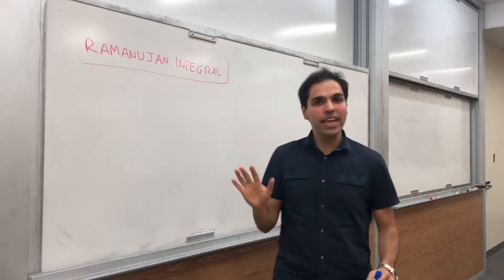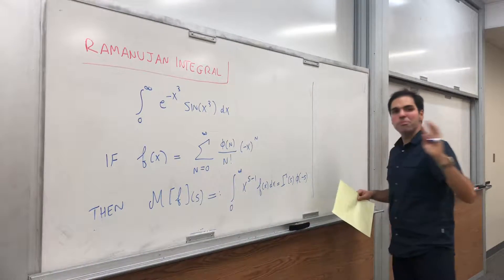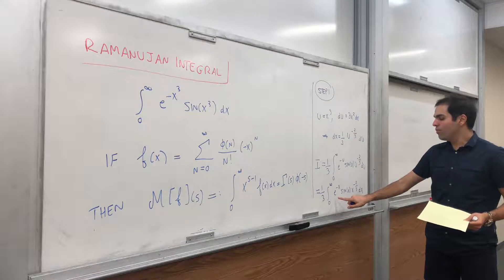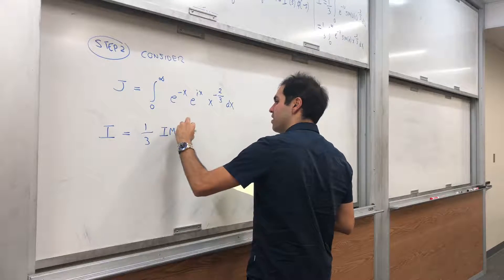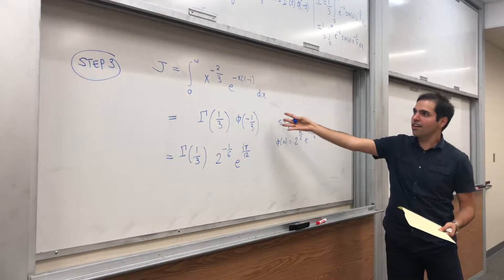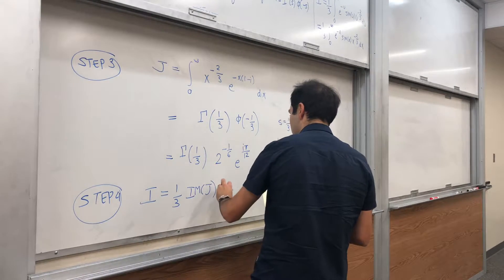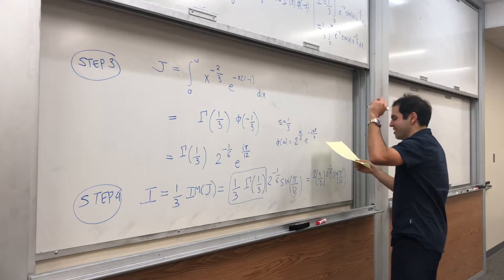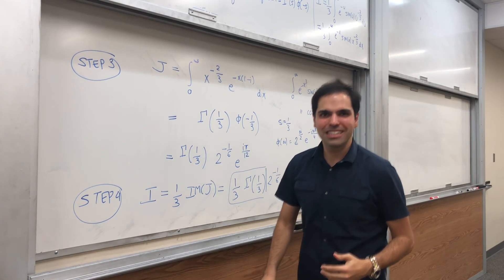Ramanujan Integral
In this video, I evaluate the integral from 0 to infinity of e^(-x^3) sin(x^3) dx using a very nice formula due to Ramanujan, which relates integrals of the form x^s f(x) with a sort of power series of f. Enjoy!

Note: I would like to thank philosophicalmath for this idea, you should check out his blog